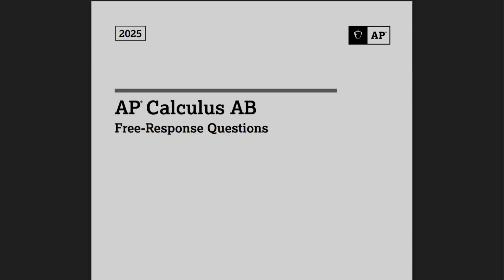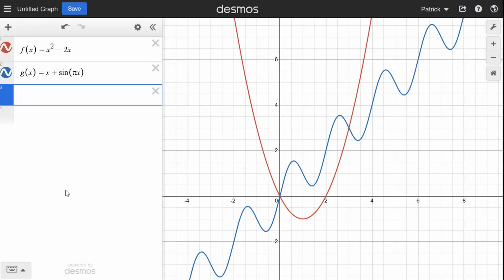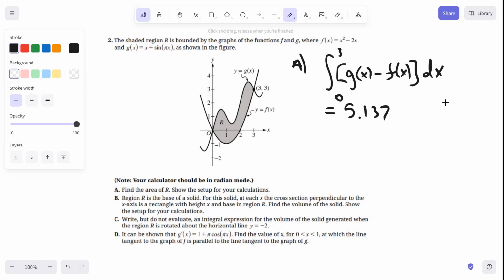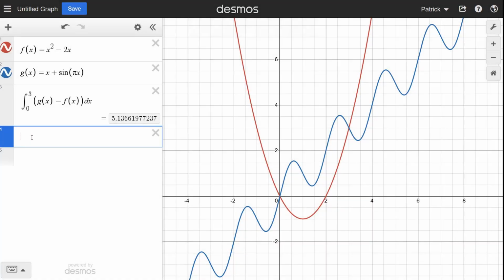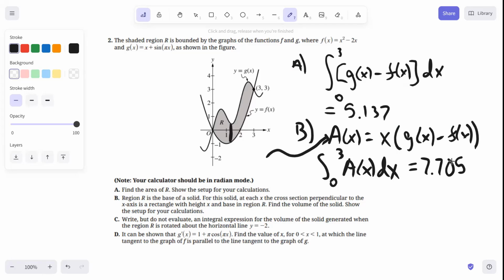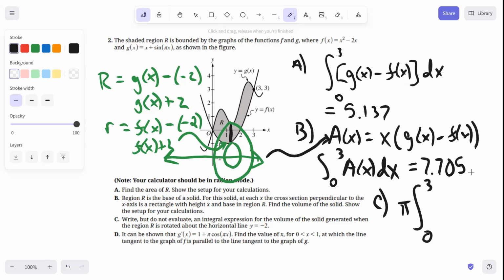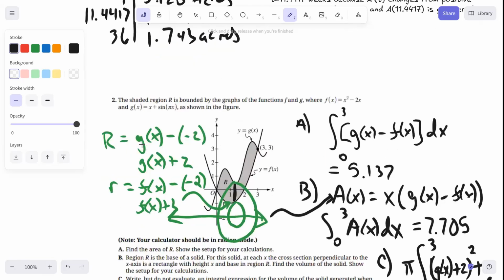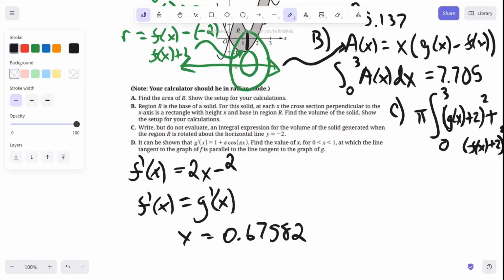2025 AP Calculus AB FRQ #2: Deep Dive and Solution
In this video, we tackle Question 2 from the 2025 AP Calculus AB Free-Response section.  See how to set up your work, use your calculator Desmos efficiently, and avoid common mistakes!